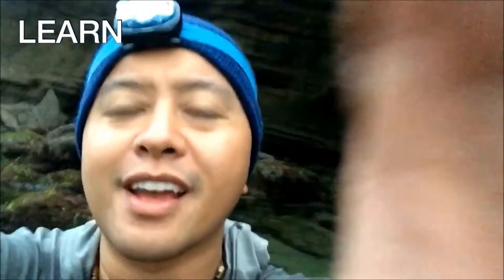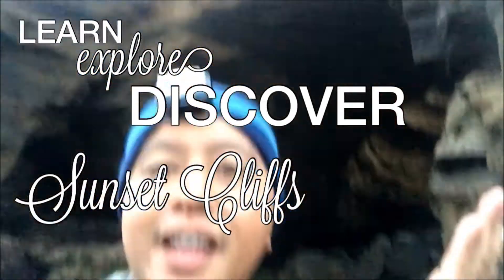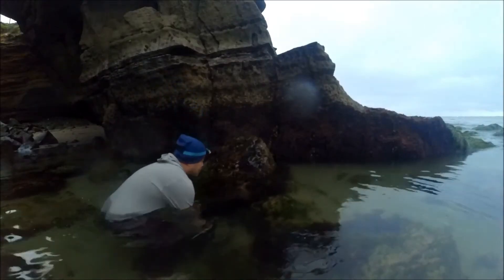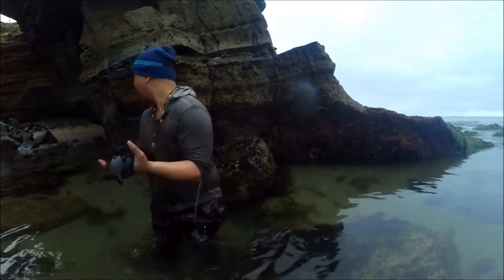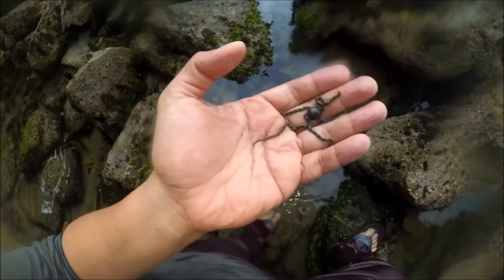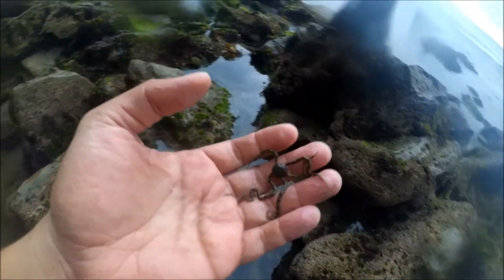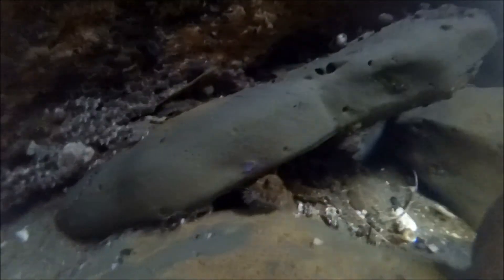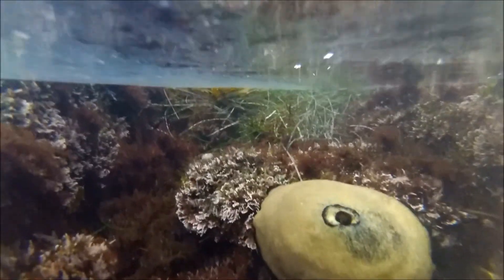Sunset Cliffs Cave - Learn, Explore, Discover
Join me as I check comb through the tidepools of the secret sunset cliffs cave!  The cave itself is quite magnificent, but the area surrounding it is teeming with sea life!  The animals seen in this video is just a portion of the things you can find.